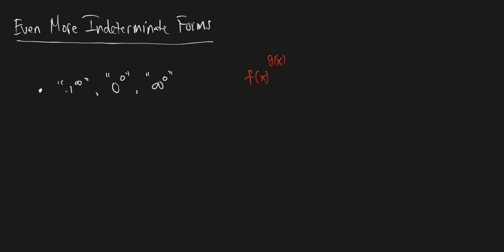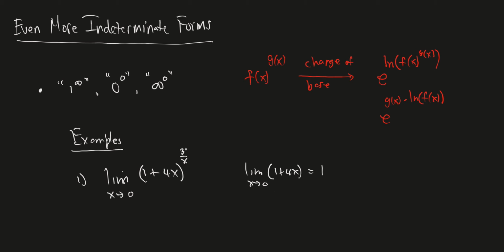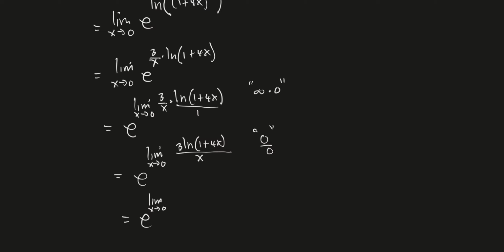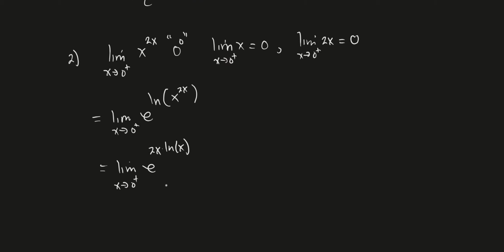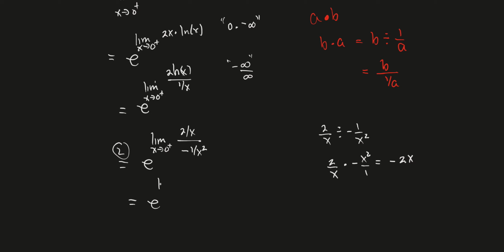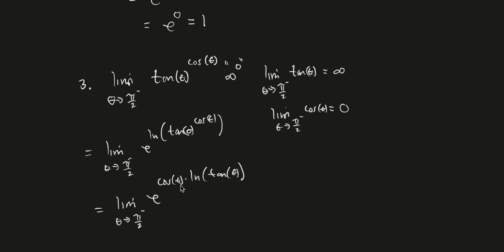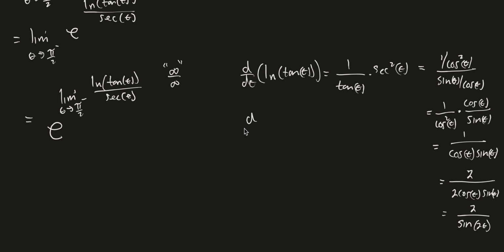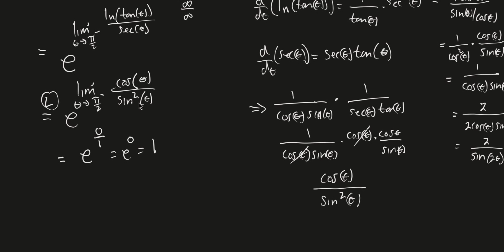54 Even More Indeterminate Forms